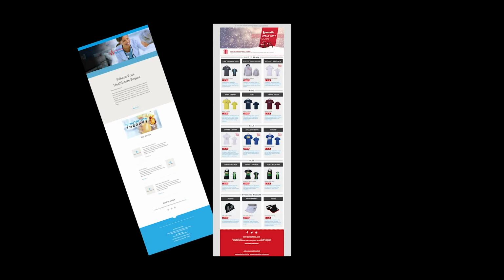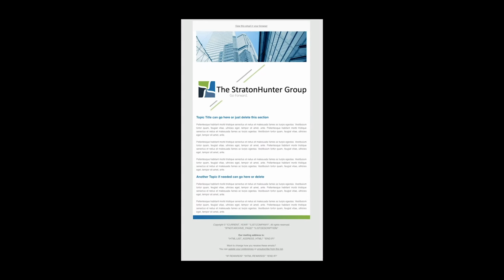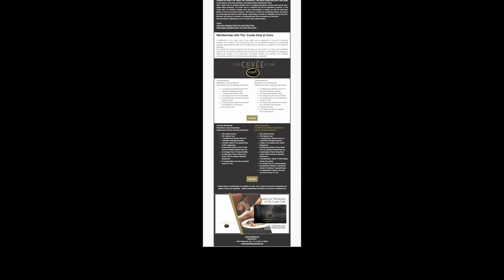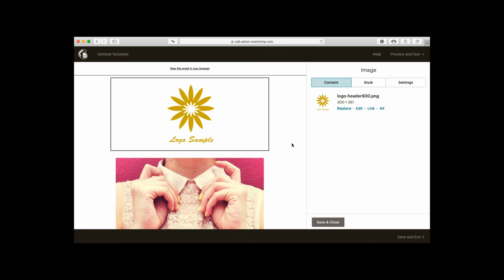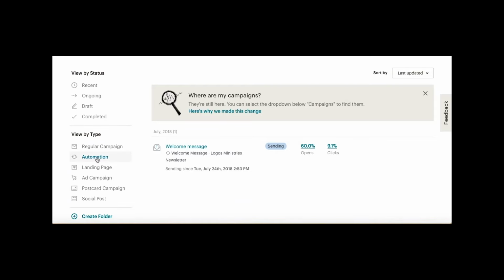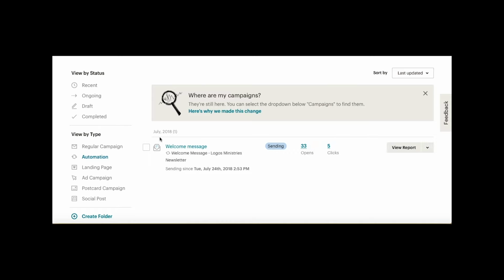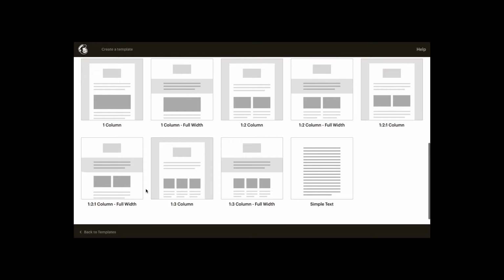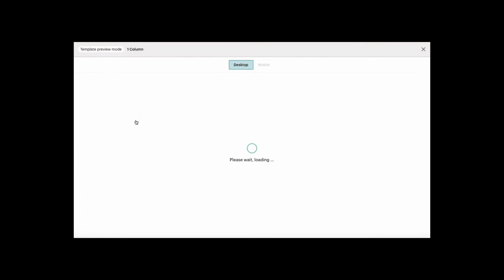How to create a welcome email in Mailchimp (Mailchimp tutorial for beginners)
This is an introductory video to a series of tutorials for how to create a welcome email template in Mailchimp. You will know how to find your way around the Mailchimp dashboard, and find out how to create a basic email template. Once you are familiar with the design tools found in Mailchimp you will be able to create a simple automated welcome email in no time! Enjoy the journey and tune in for the next video to begin the tutorial of the design.